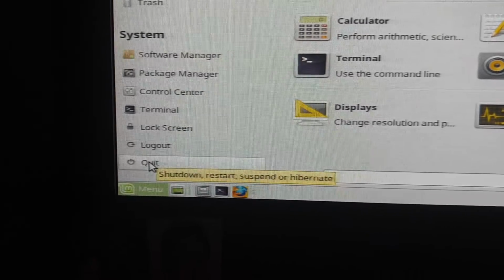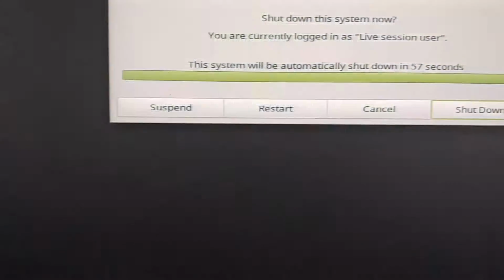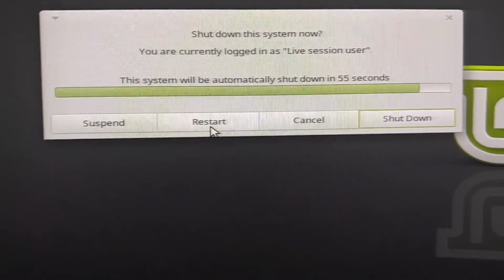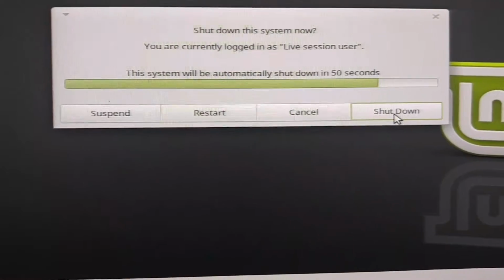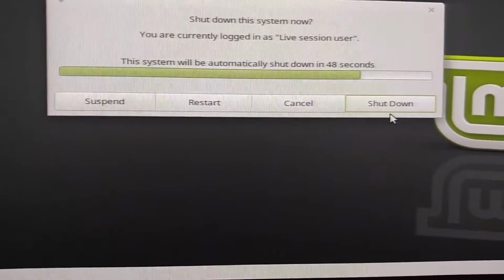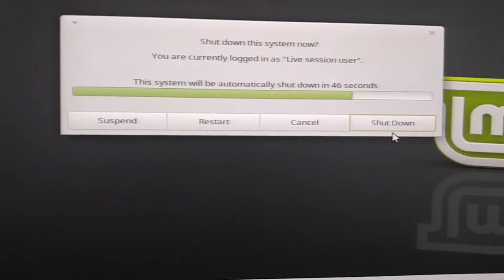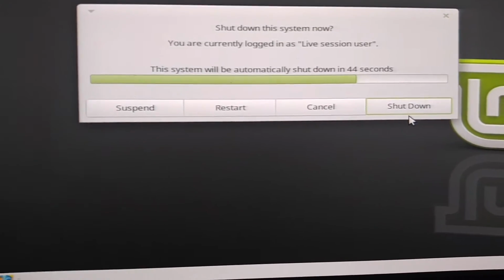Shutdown Linux mint live usb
How to shutdown Linux mint live sub and return pc to normal